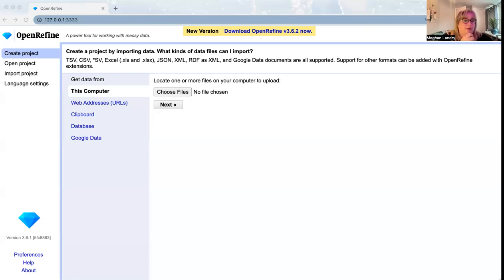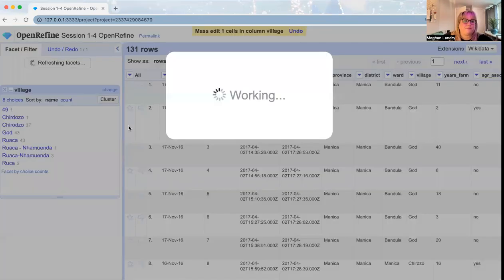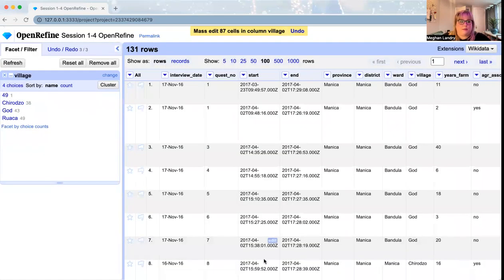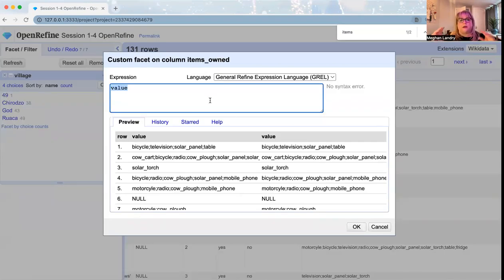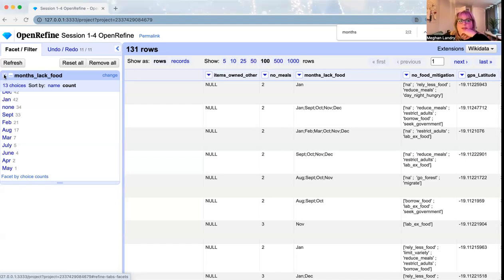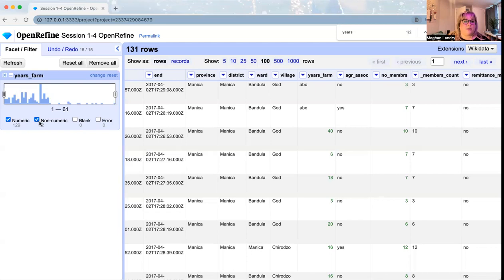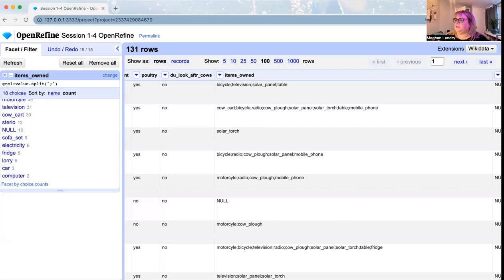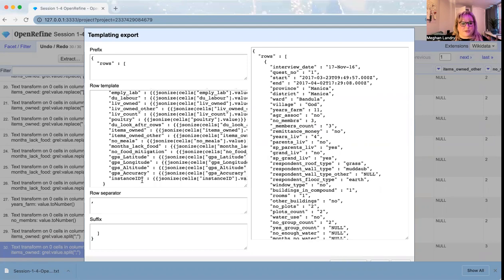HSS Winter Series 2023: Introduction to OpenRefine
Presented by Meghan Landry

This Data Carpentry adapted lesson introduces people working in Humanities, Social Sciences, and library- and information-related roles to working with data in OpenRefine. OpenRefine can be used to standardize and clean data across your file, and is most useful when working with a comma separated values file (csv) or a tab delimited file (tsv). It can help you get an overview of a data set; resolve inconsistencies in a data set; help you split data up into more granular parts; and more. At the conclusion of the lesson you will understand what the OpenRefine software does and how to use the OpenRefine software to work with data files. No previous experience with OpenRefine is required.